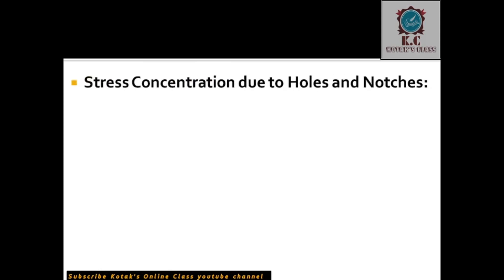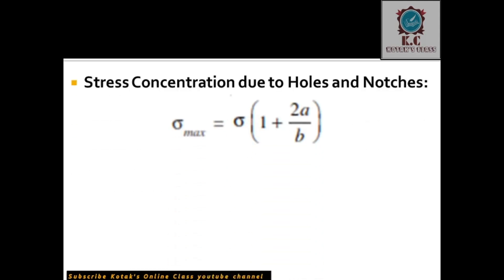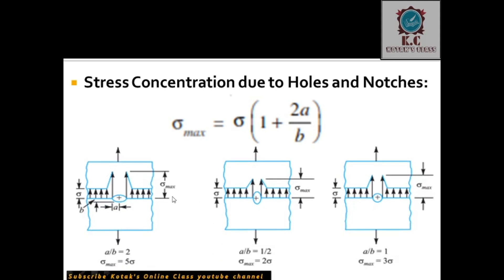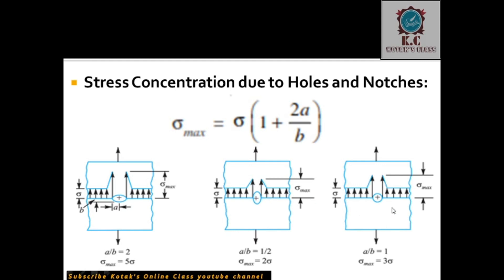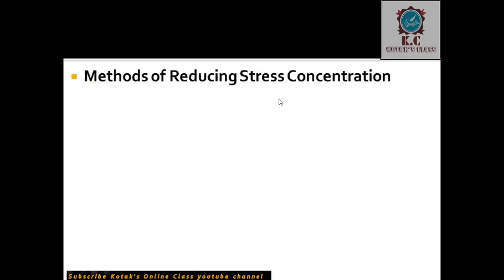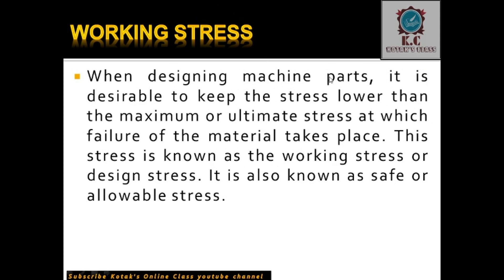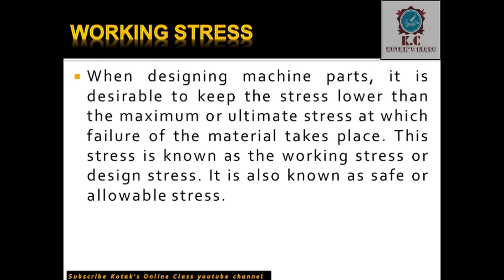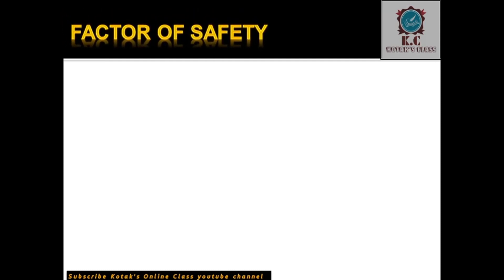Design of machine elements Ch01_L03 | ડિઝાઈન ઓફ મશીન એલિમેંટ લેકચર 03 | Stress Concetration.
This is Video for Engineering and technology Students, Teachers and Educators for Clearing concepts of Engineering Subjects in easy language,
with follwing TAGS
Gujarati Lecturer
Engineering in Gujarati
GTU Lecture
GTU Lecture in Gujarati
Engineering
GTU diploma
Diploma Lecture
Mechanical
Mechanical Lecture
Mechanical Engineering
Mechanical in Gujarati
Engineering Competitive
Gujarati diploma
RTO preparation
Mechanical Competitive
Competitive Preparation
Instructor Preparation